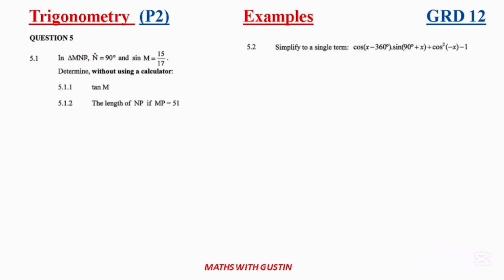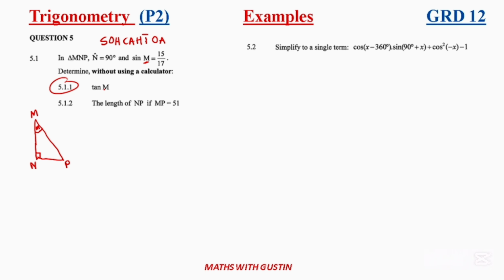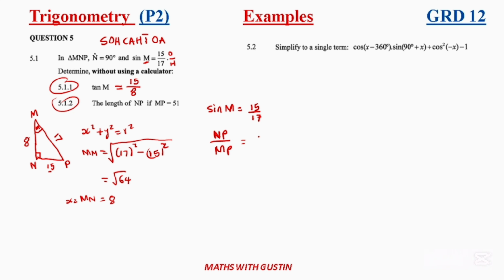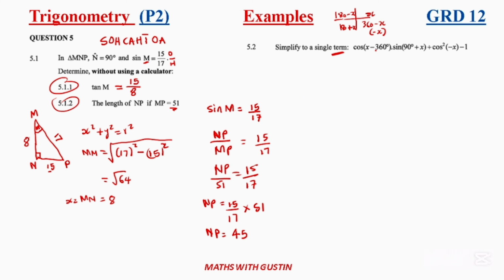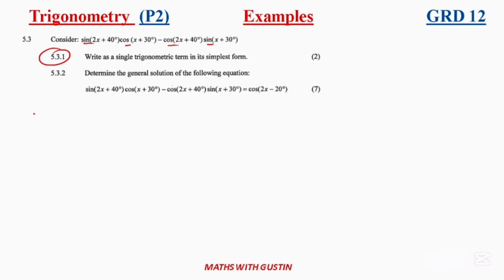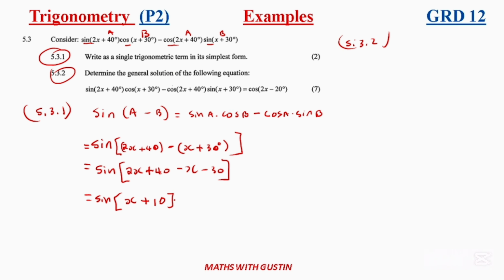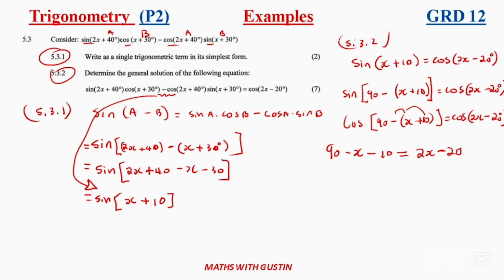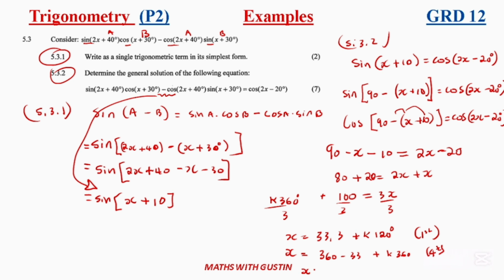Trigonometry Examples Grade 12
"Get ready to conquer triangles! In this video, we'll walk through a step-by-step example of solving a trigonometry problem using sine, cosine, and tangent. Whether you're a student struggling with trig or just need a refresher, this video is perfect for you.

Topics Covered:
- Understanding sine, cosine, and tangent ratios
- Solving triangles using trigonometric functions
- Step-by-step problem-solving

"Trigonometry 101: Learn to solve triangles with sine, cosine, and tangent. Perfect for students and math enthusiasts!"
"Get ready to master trigonometry! In this video, we'll tackle a challenging problem involving right triangles and trig functions."
"Struggling with trig identities? This video breaks down a complex example into simple, manageable steps."
"Explore the world of trigonometry! This video covers the basics of sine, cosine, and tangent, with real-world applications."
"Take your trigonometry skills to the next level! This video dives into advanced topics, including oblique triangles and the law of cosines."